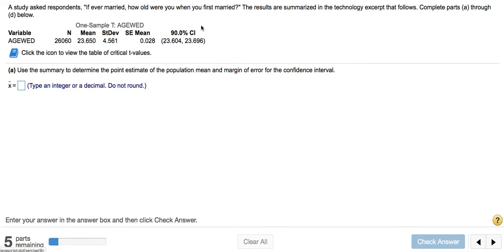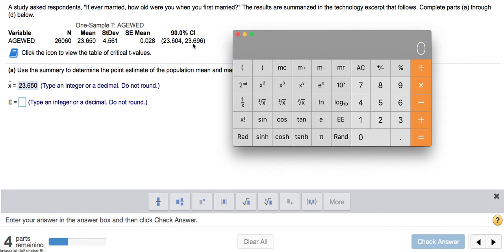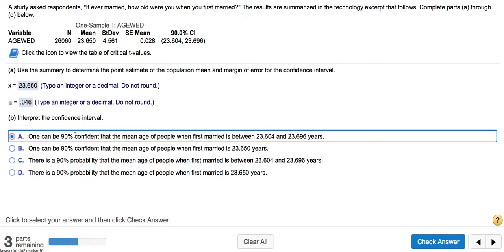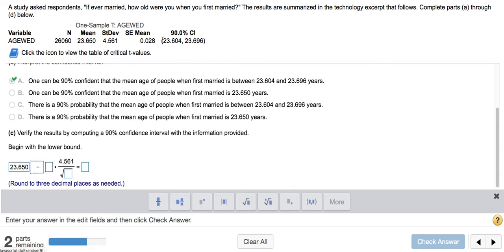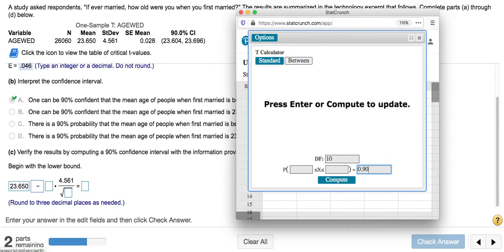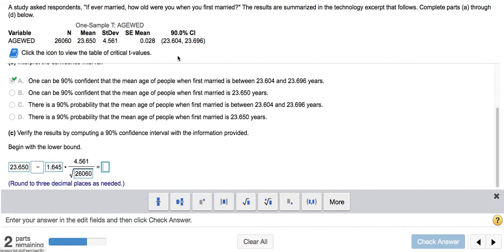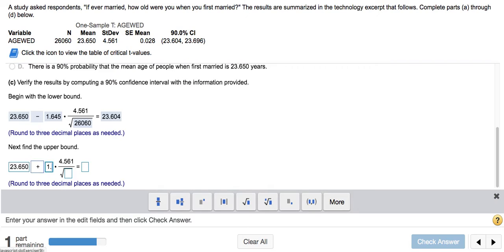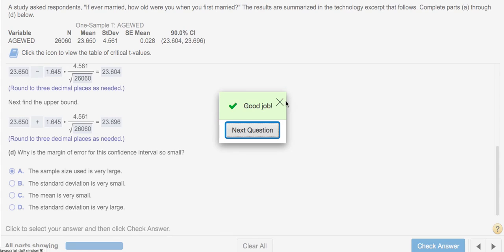Homework 9.2 Question 9